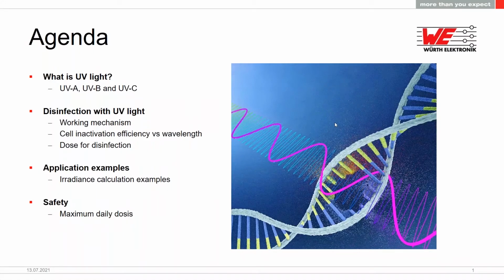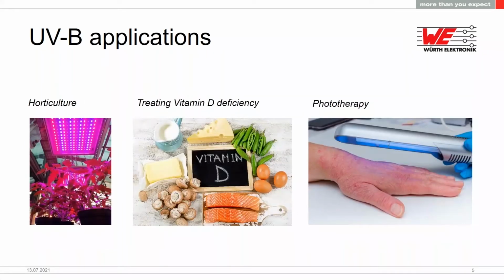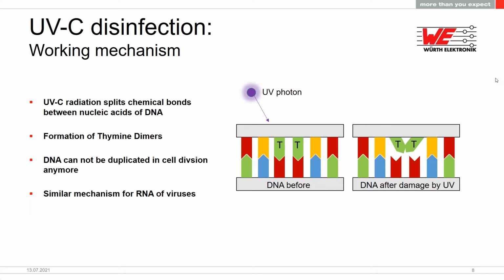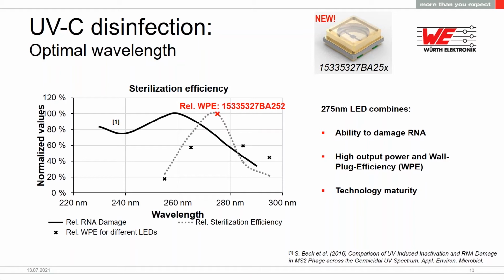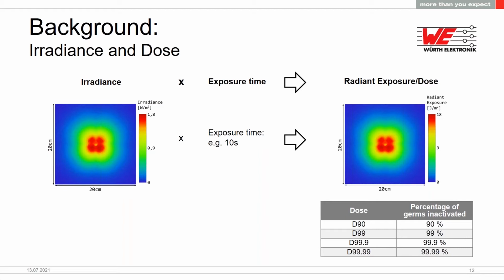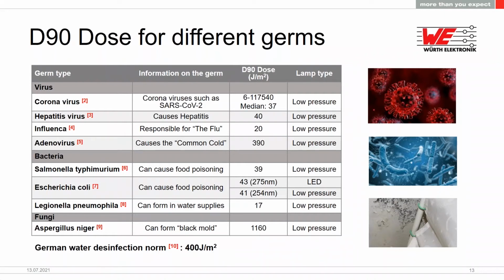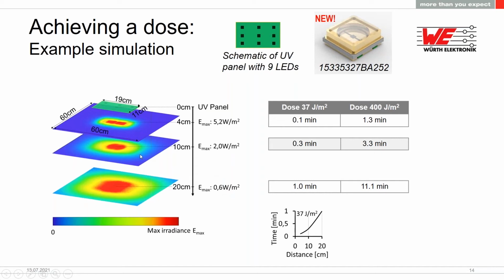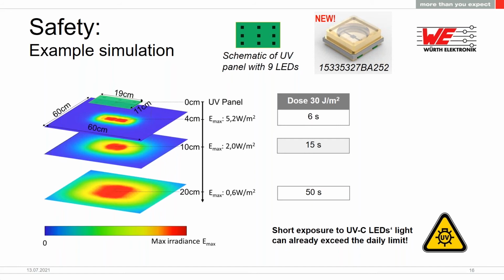Würth Elektronik Webinar: UV-LEDs for disinfection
How can you disinfect with UV-C LEDs? UV-C light is exceptionally potent of inactivating germ, bacteria and viruses. They may help reduce the spread of viruses such as the Corona virus but will also remain of high importance after the pandemic.

In this webinar we show you:

- The basics of UV-light
- How to disinfect using UV-C LEDs
- Simulation examples for practical applications
- Hints on safety when working with UV-C light

Timestamps:
00:00 Introduction
01:29 Presentation Würth Elektronik
32:57 Questions & Answers